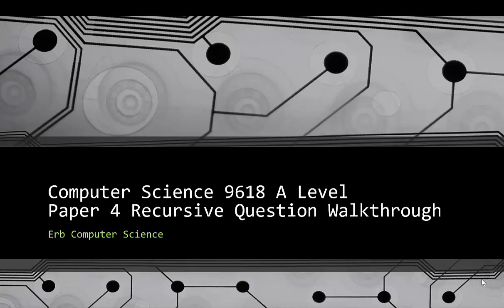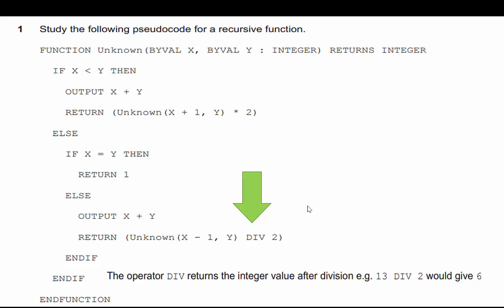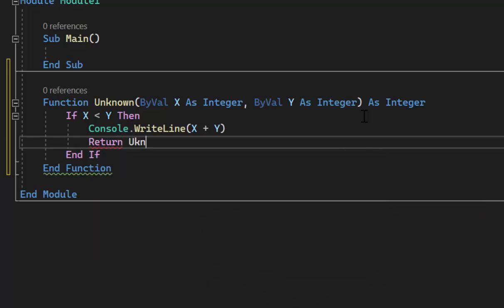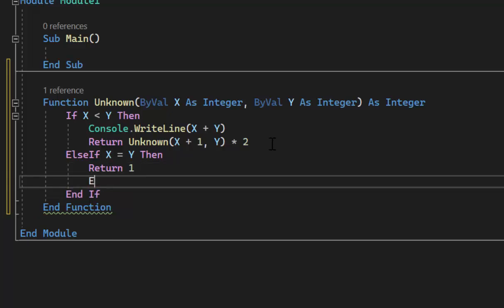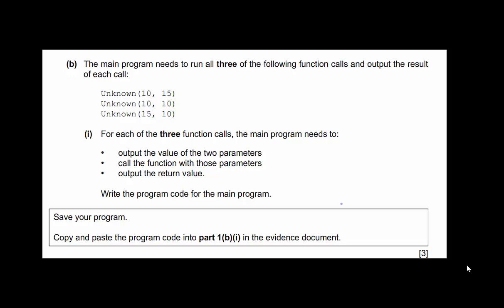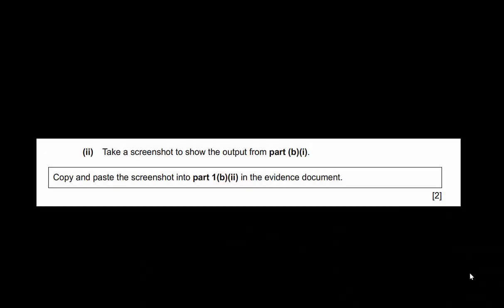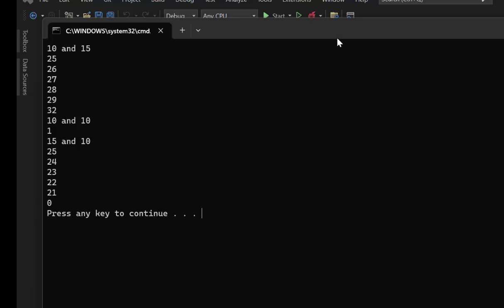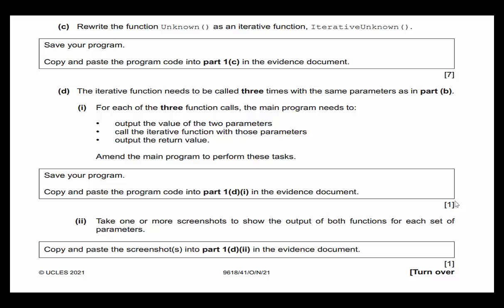Paper 4 Recursive Question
In this video we walkthrough how to write a recursive function and translate into an iterative function that is equivalent. This from an actual Paper 4 exam from Computer Science 9618.